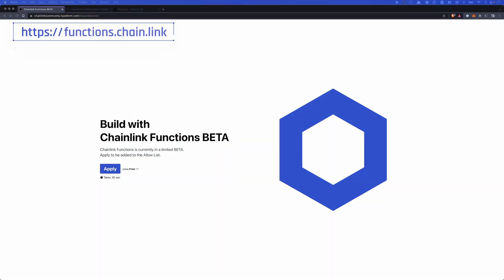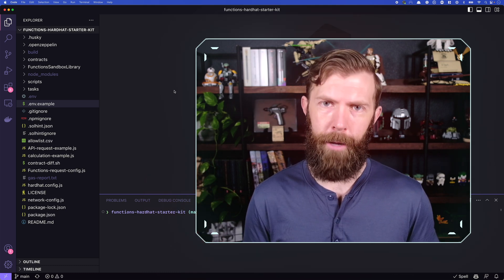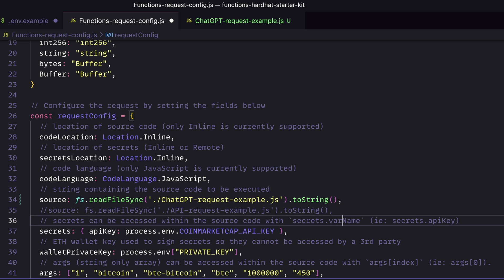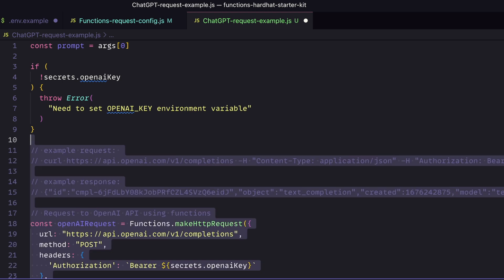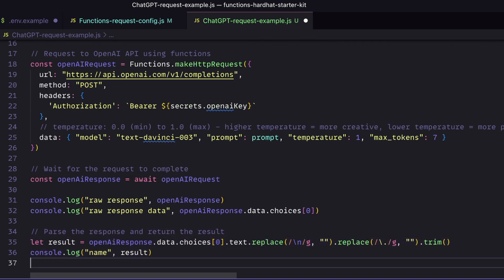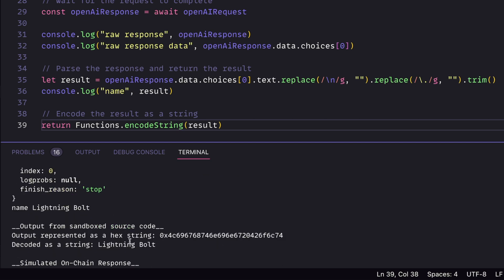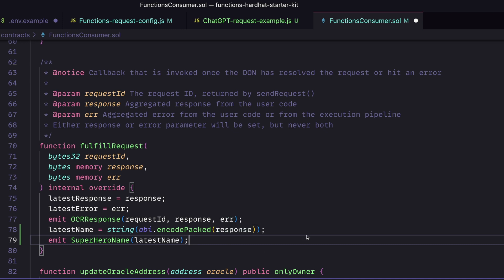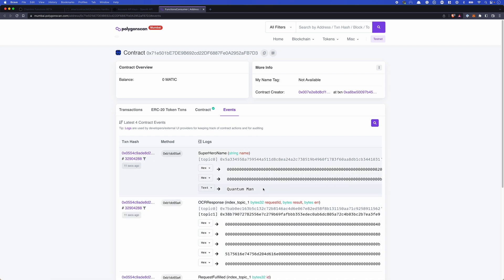Bringing OpenAI to Blockchains With Chainlink Functions